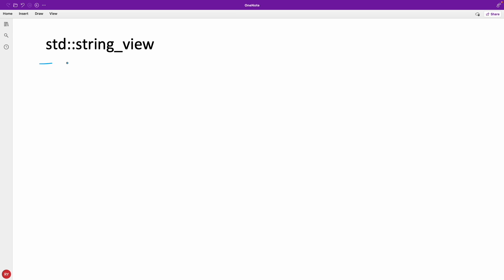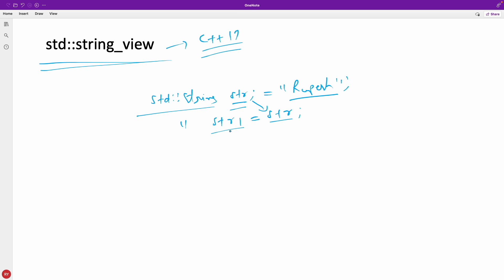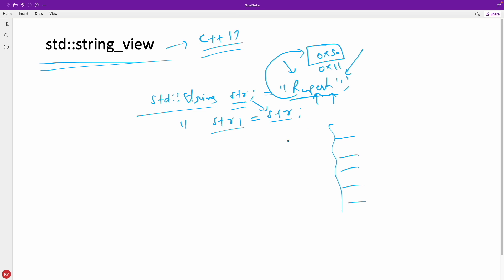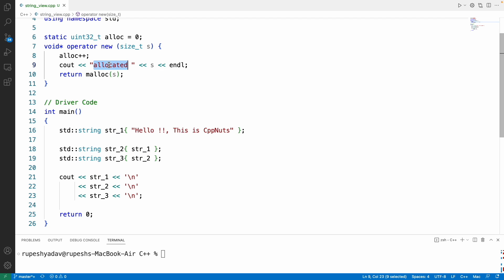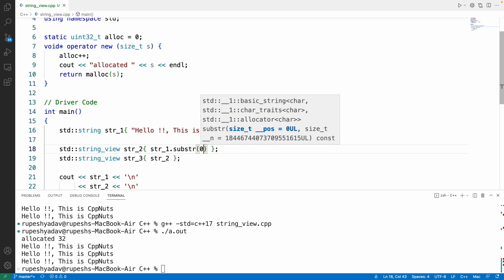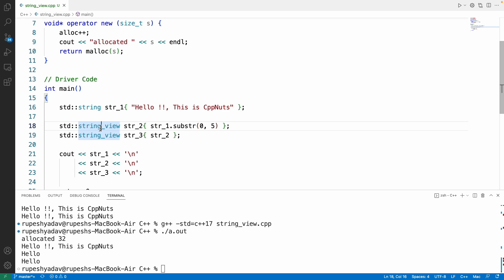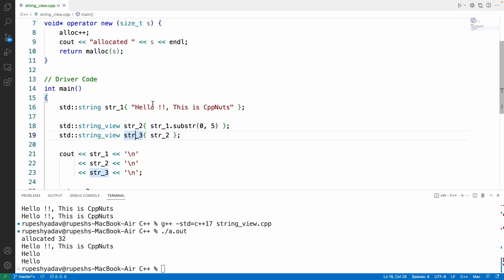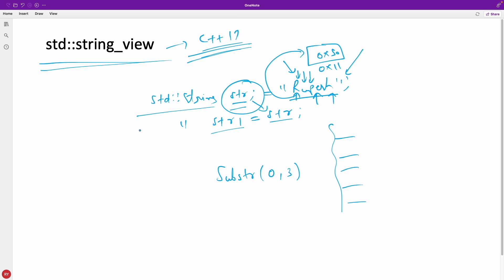std string_view in C++17 | Fastest String In C++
JOIN ME

In this video we will learn std::string_view which is a great feature in c++17, it is basically a view to already constructed memory of characters and it doesn’t modify it just kind of provide all the operations allowed in std::string data type. So basically without wasting so much of memory we can achieve so much and let’s see how in this video.